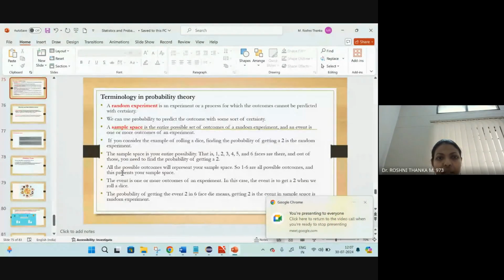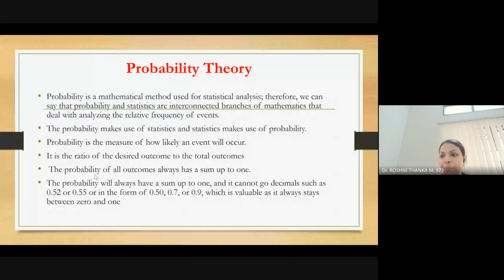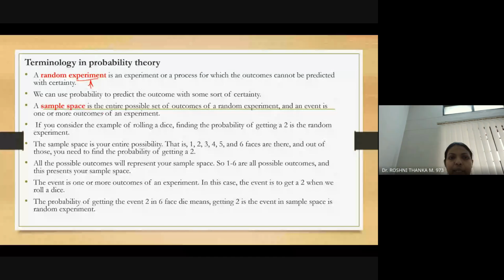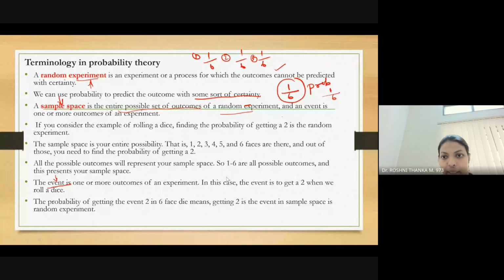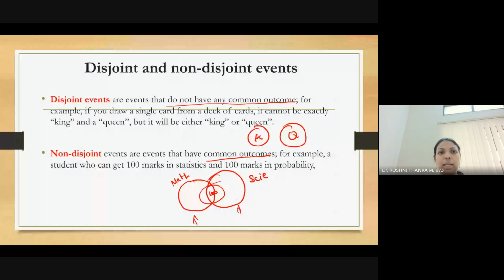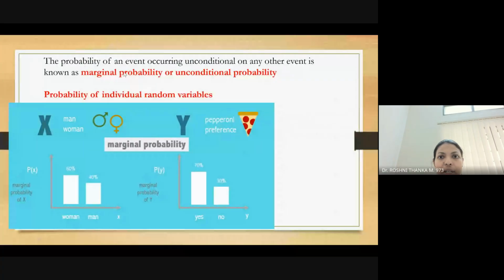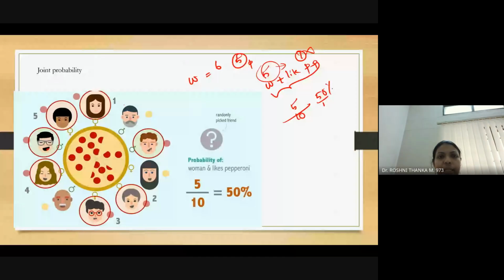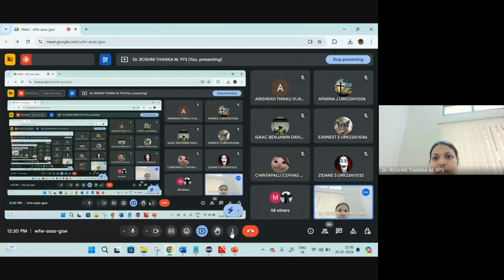Probability Theory Probability Types